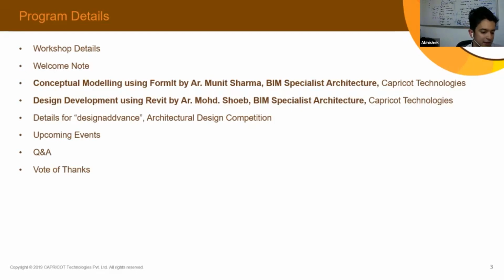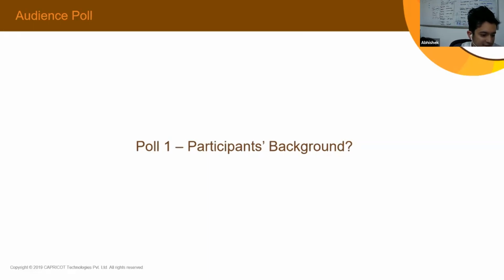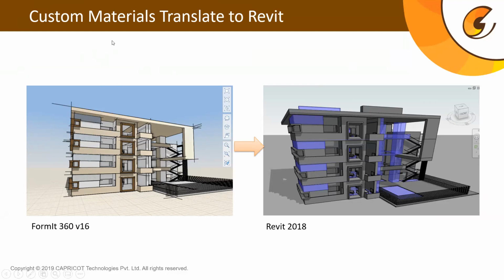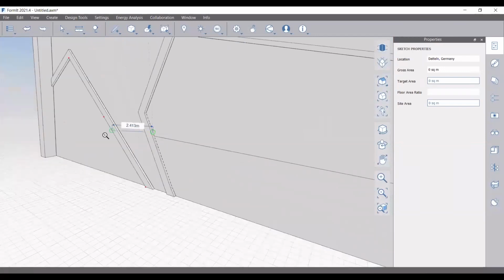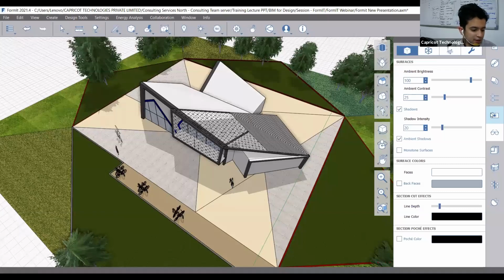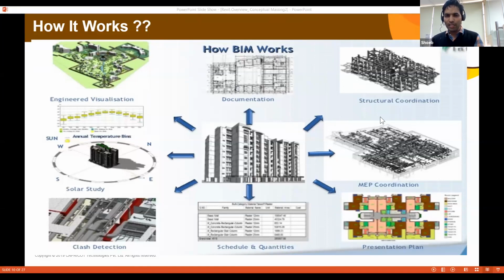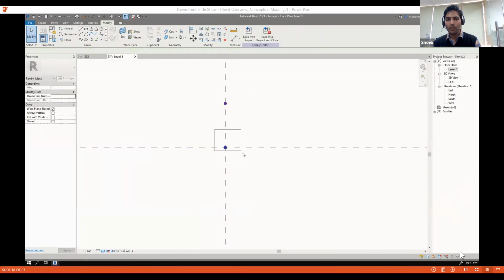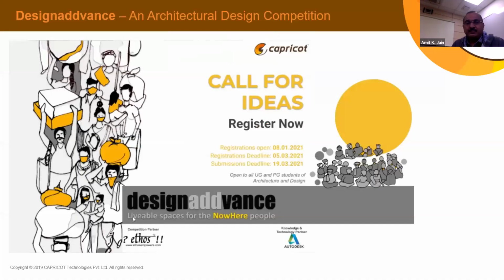Formlt and Revit